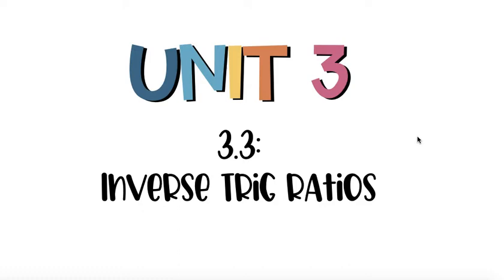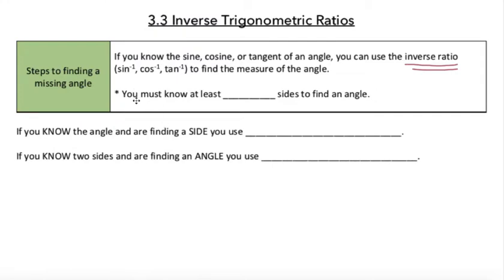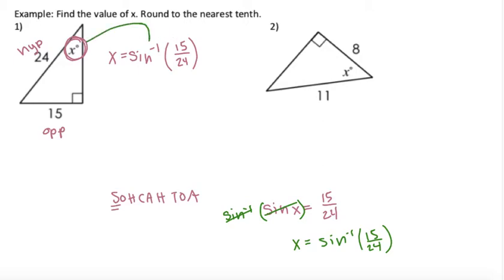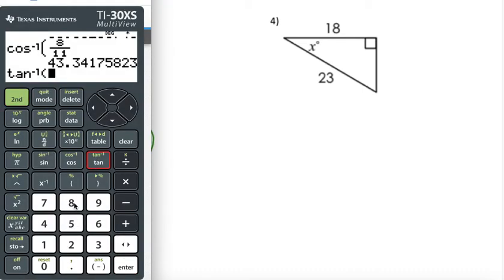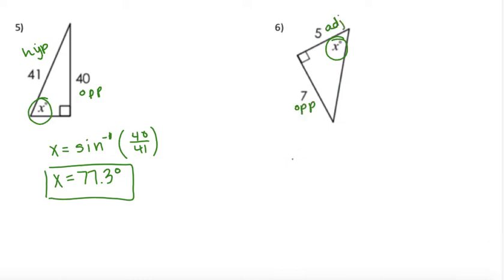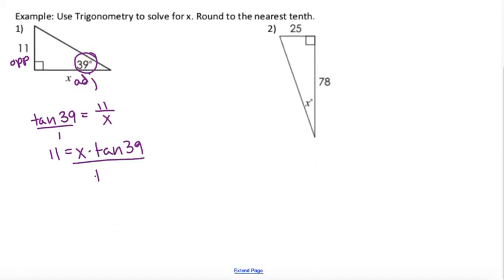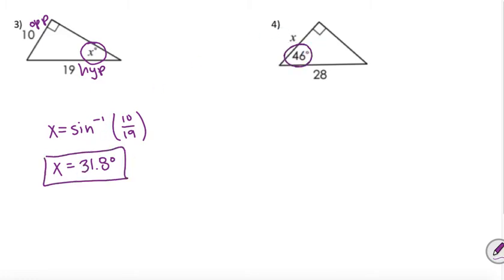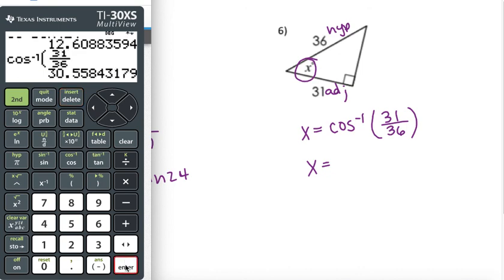3.3 Inverse Trig Ratios